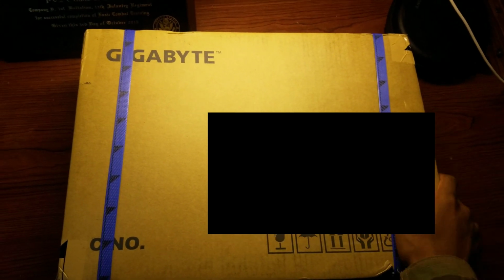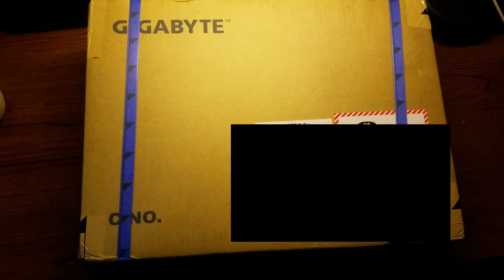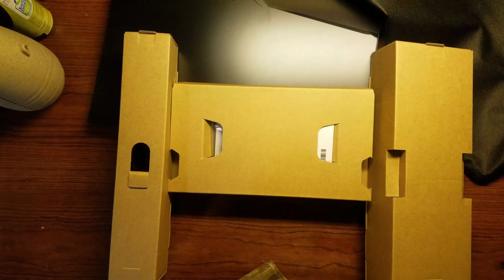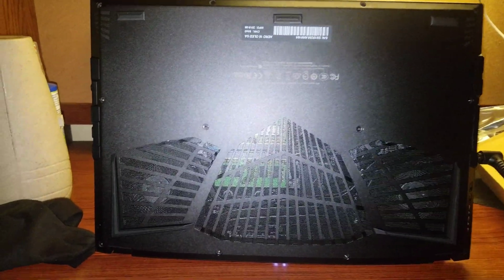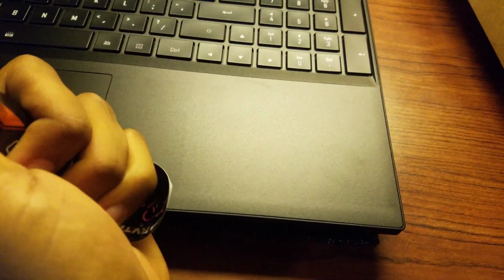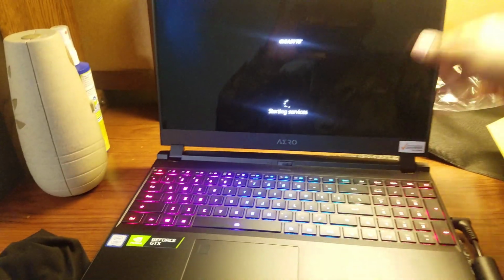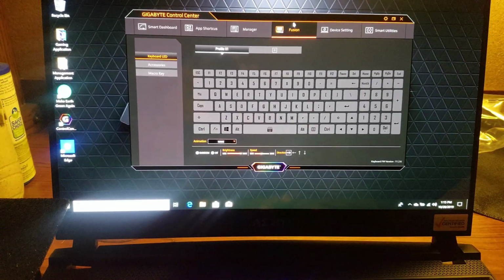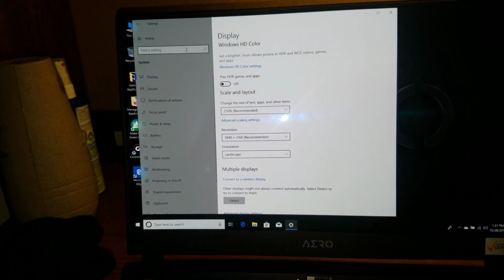Gigabyte Aero 15 OLED Unboxing & First Impressions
Sorry for the bad quality. The Lighting was HORRIBLE and didn't have equipment nor someone to hold the camera. Will do and upload a review video after a year of usage

Specs
15" 4K HDR OLED
GTX 1660 Ti
i7-9750H
16 Gig Ram
512 Gig SSD
94 Wh Battery